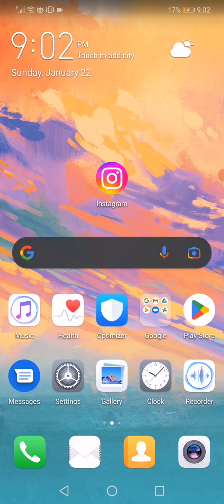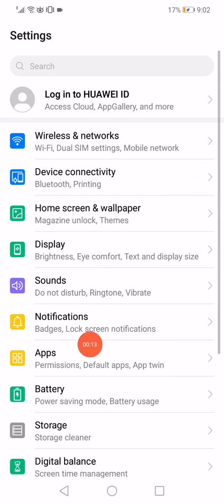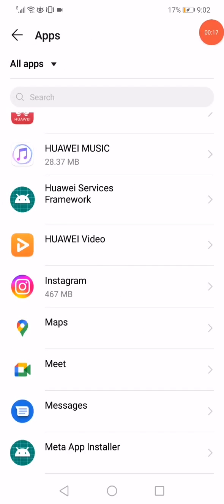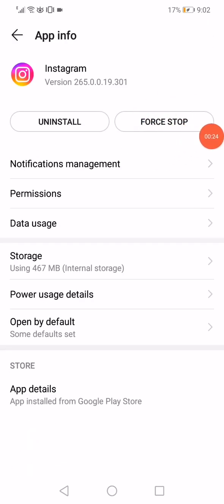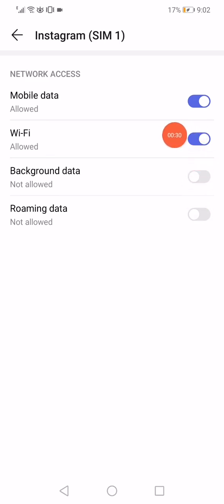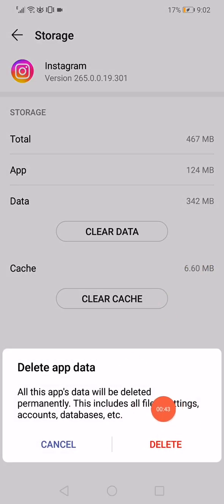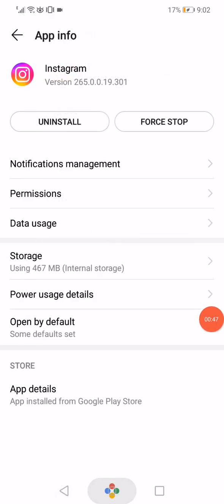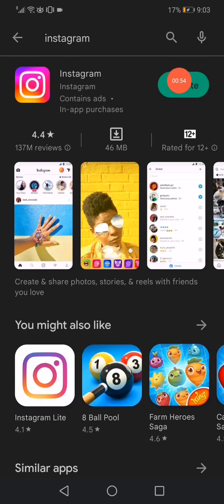HOW TO FIX INSTAGRAM SORRY THERE WAS A PROBLEM WITH YOUR REQUEST [2023]